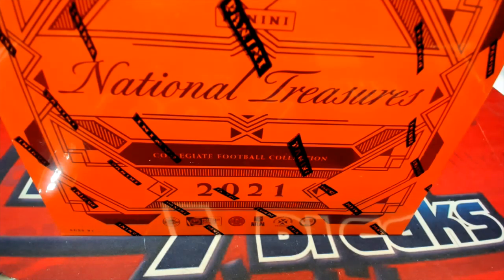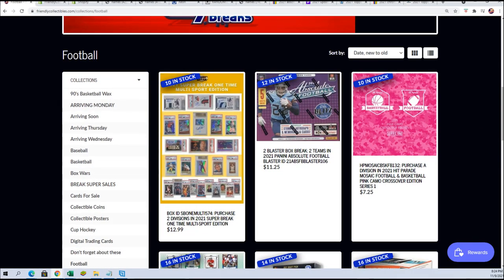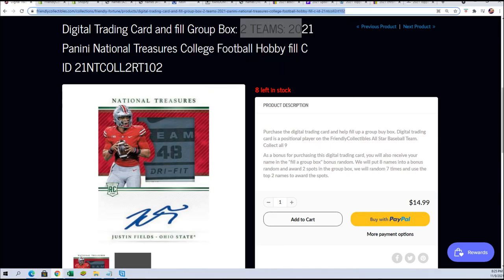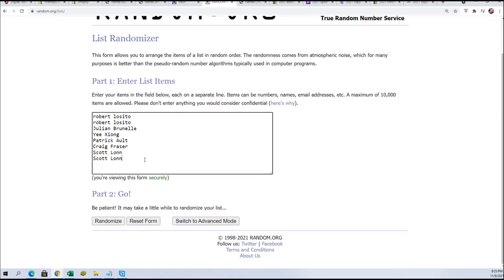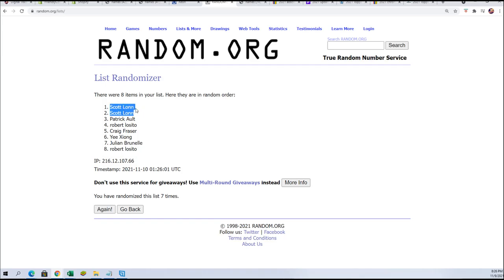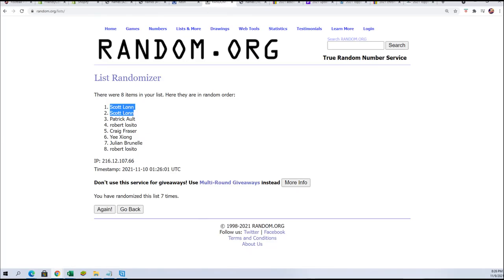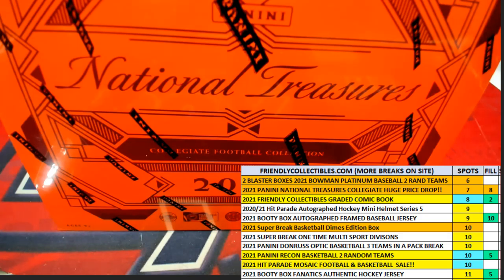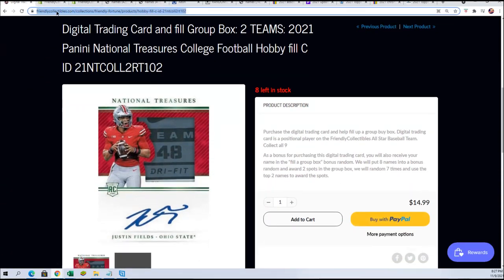2021 Panini National Treasures College Football FILLER C ID 21NTCOLL2RT102